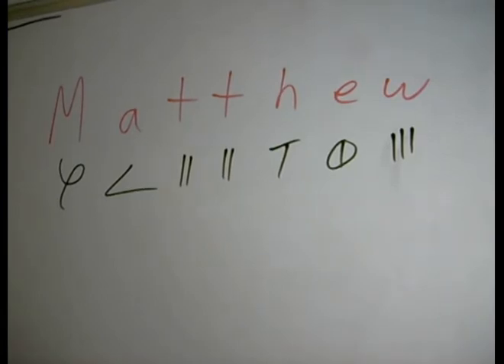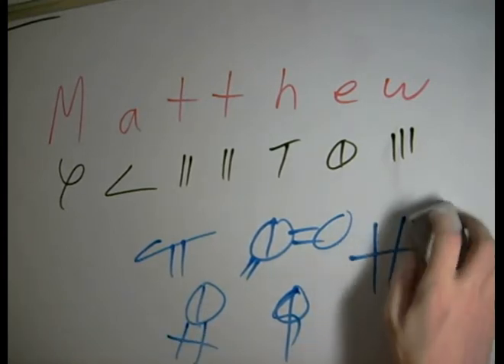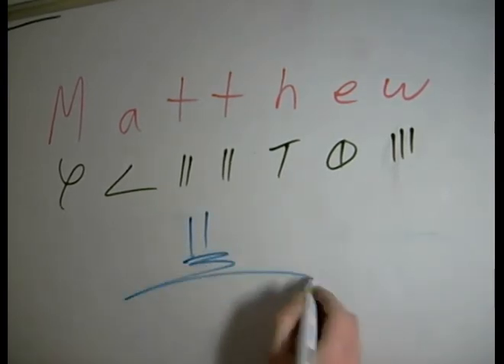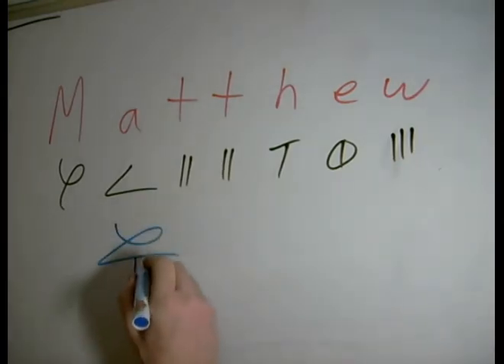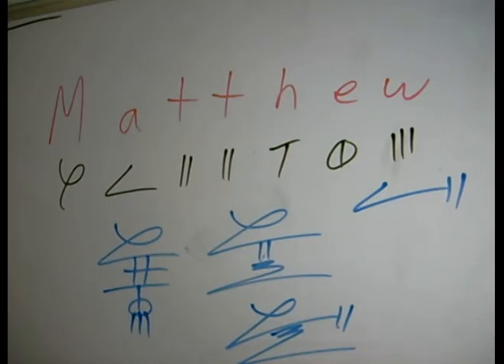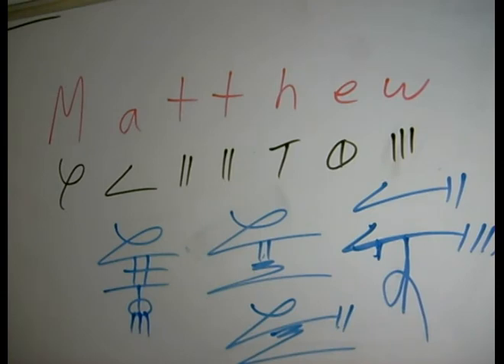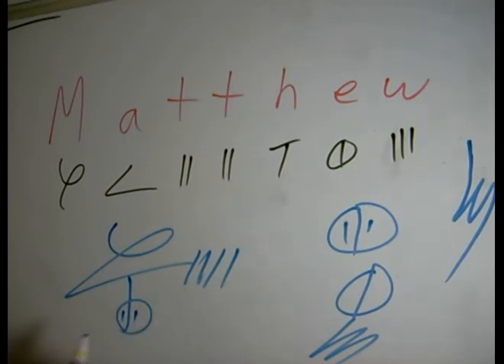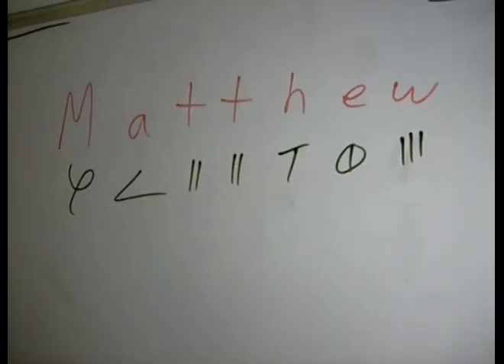Matthew - Dscript Name Art Lessons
Learn to draew the name "Matthew" in Dscript font. this typography is very special, it allows all the letter of a word to be merged into a single symbol. kinda like chinese characters. This tutortial just show the name Matthew.
The name Matthew is the English form for French name Mathieu, which means "gift of God." In the bible, this is the name of one of the twelve apostles and author of the first Gospel of the New Testament.